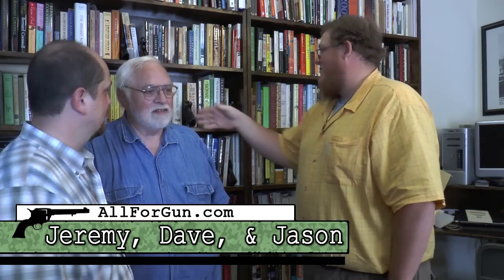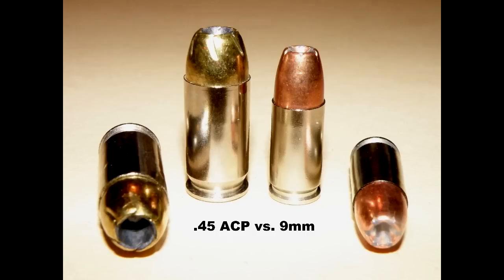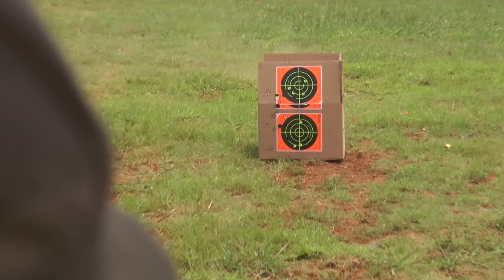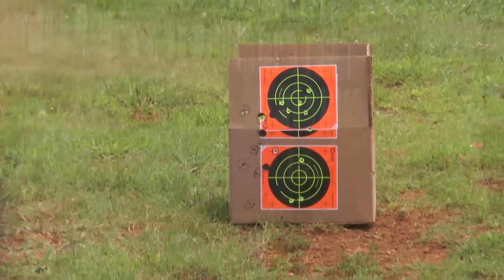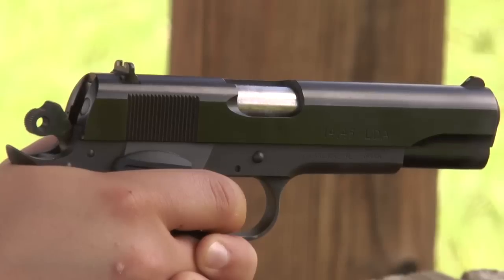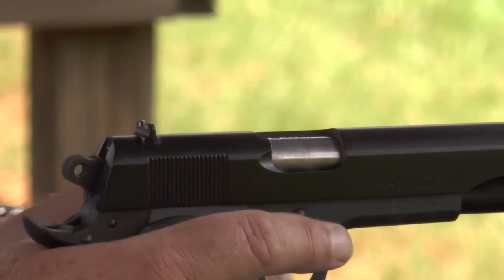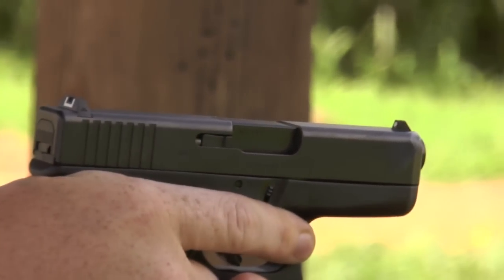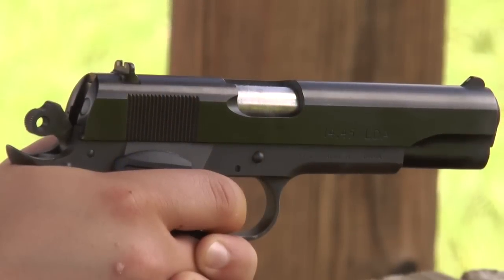45ACP Pistols PART 1: Para Ordnance 14-45 LDA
Season 1, Episode 1, Part 1 of All for Gun TV. (720 HD) A comparison of three very different .45ACP handguns; the Para Ordnance 14-45 LDA, the Glock 36, and the Remington R1. Jeremy, Jason, and Dave shoot each at the range and then head back to the air conditioning to give their evaluations. It was a brutal day in the Alabama heat!